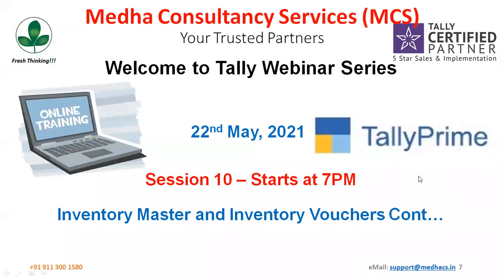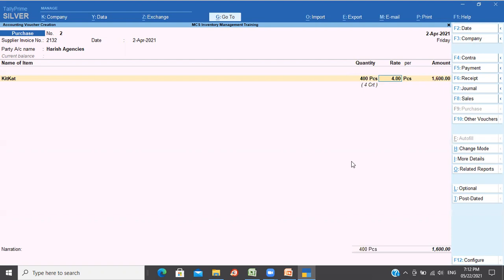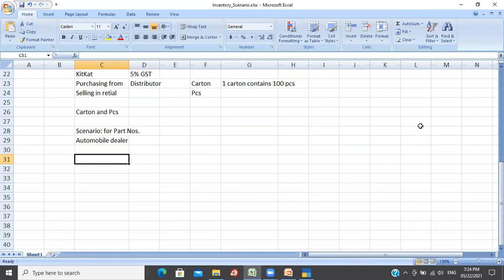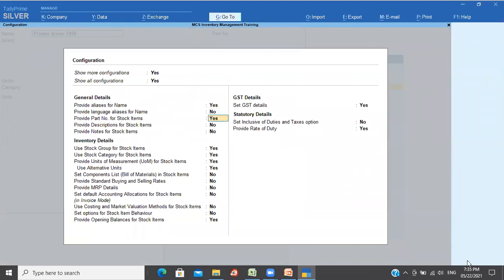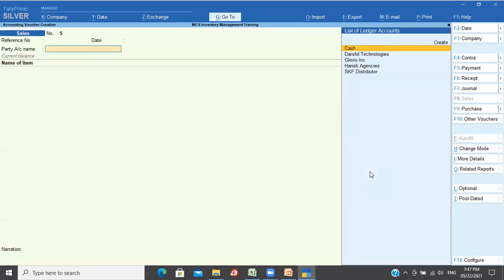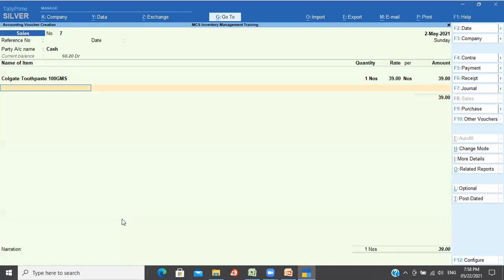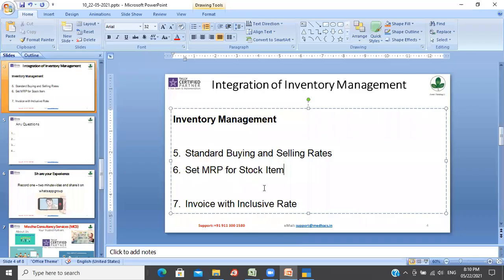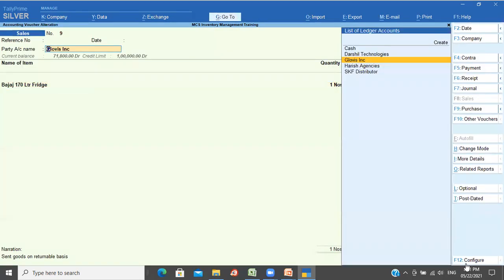Session 10 of TallyPrime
In this video, you learn about:
01. Inventory Masters
02. Inventory enabled vouchers
03. Inventory Reports